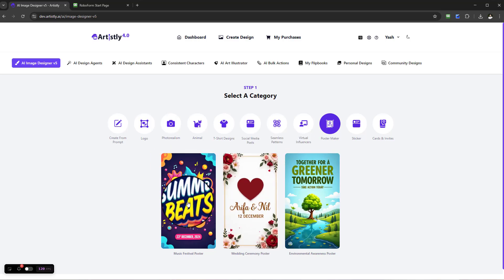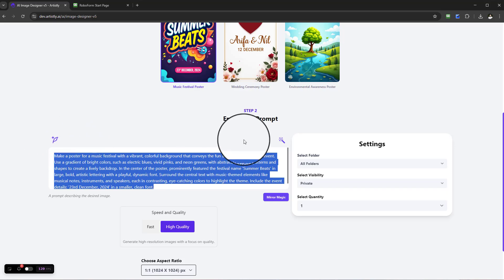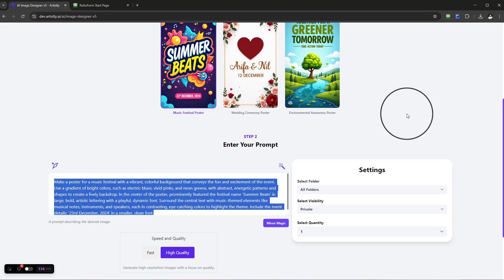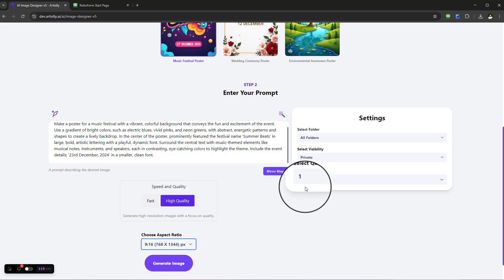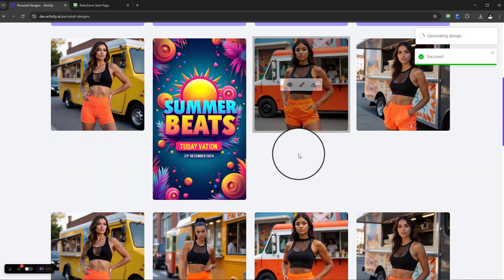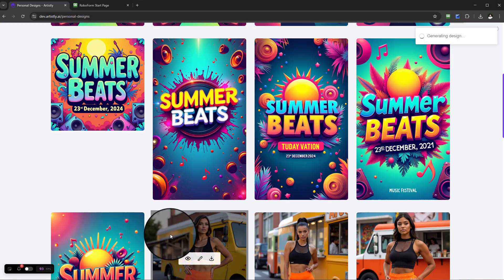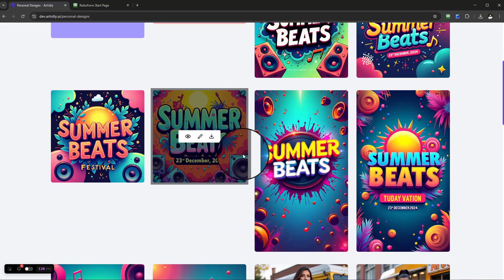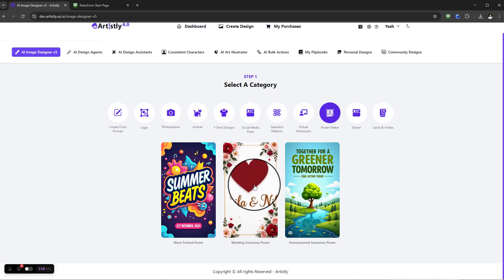How To Use Poster Maker Feature Using Fast AI